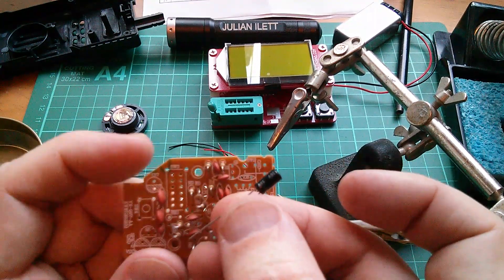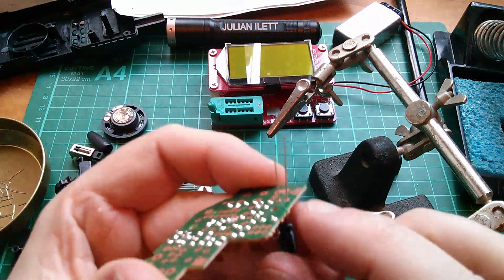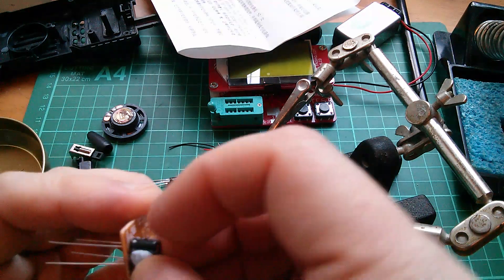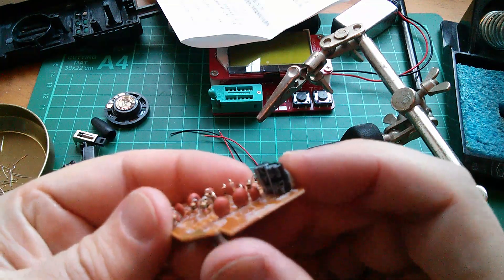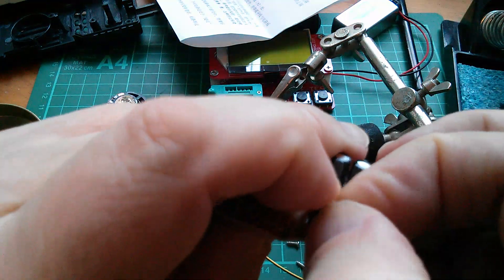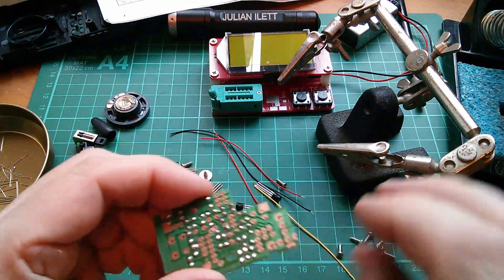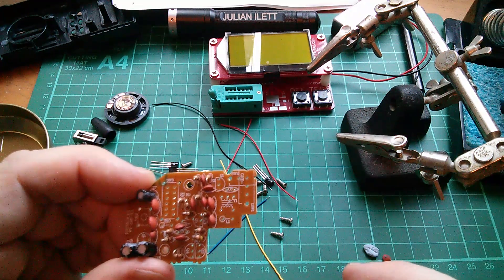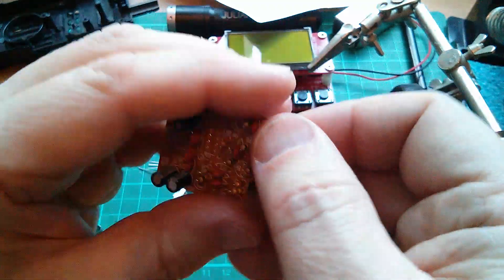Real Time Kit Build: Walkie Talkies #5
An experimental video where I build an electronic walkie talkie kit in real time and rabbit on about my background in electronics.